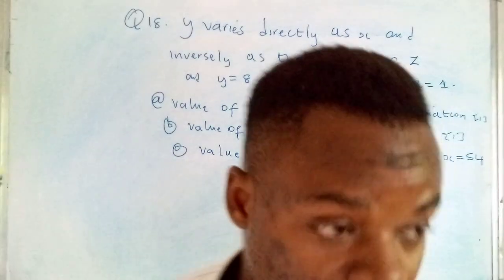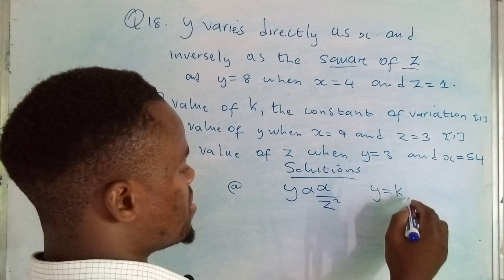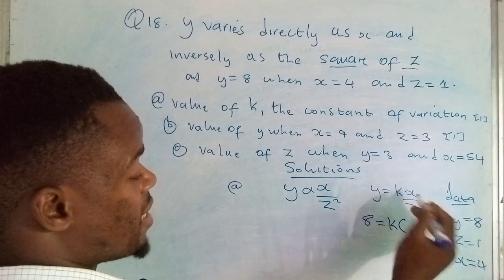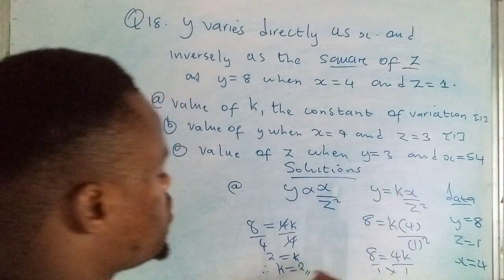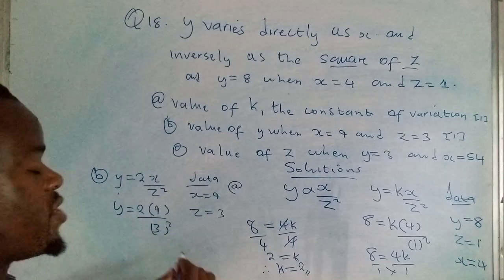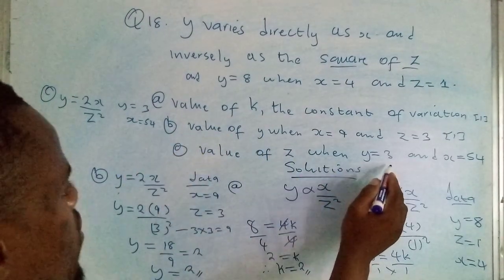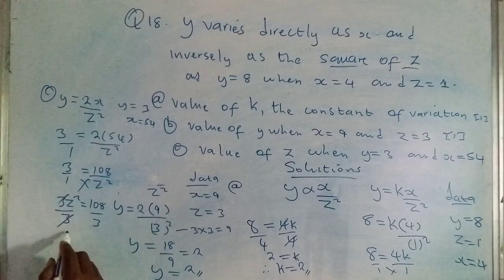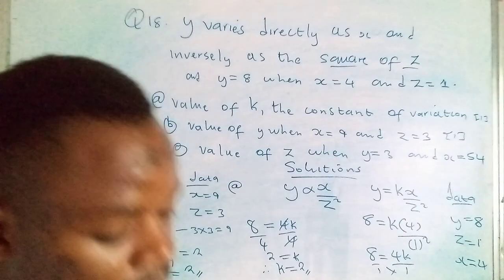2022 Math Paper 1 G.C.E with Solutions: Question on Variation Solved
Watch as we provide comprehensive solutions to the 2022 Math Paper 1 G.C.E, focusing on a question on variation. Gain insights into the principles of variation and learn how to approach similar problems effectively. Enhance your exam preparation with this detailed tutorial.